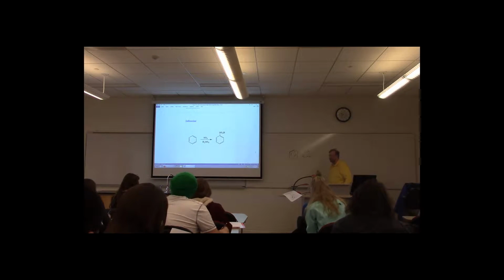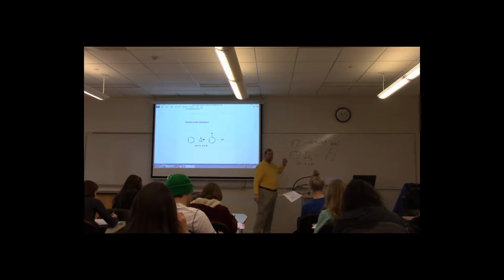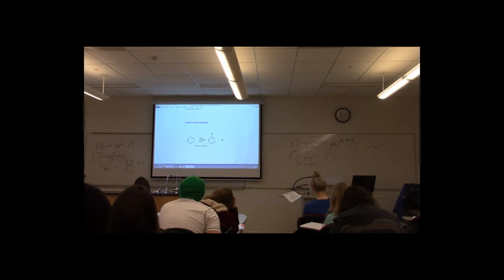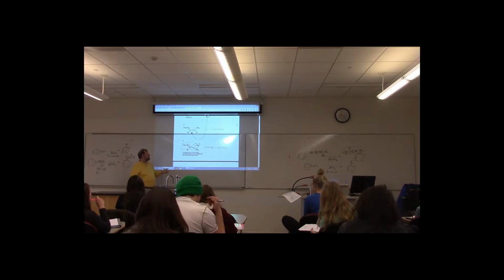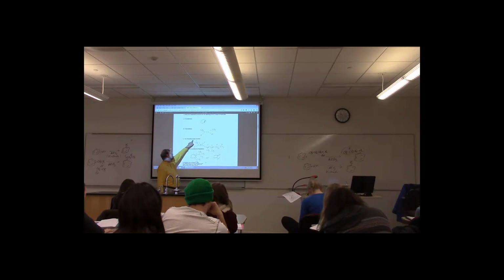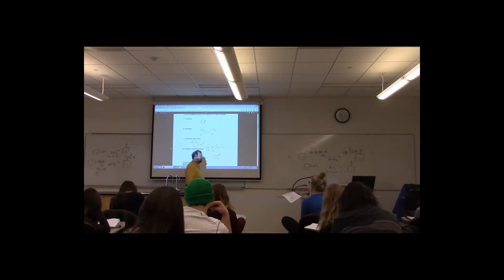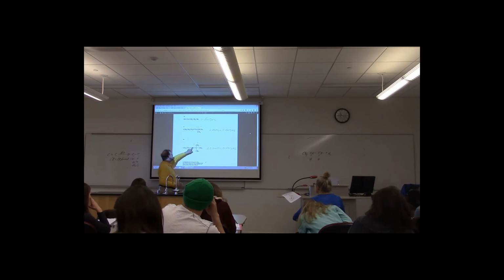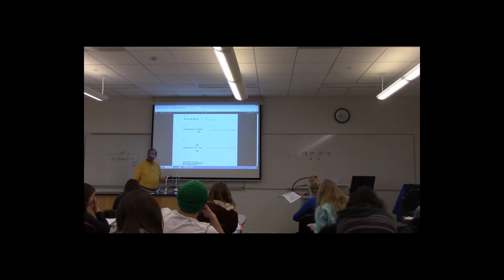20170209 CHEMI 1212 lecture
20170209 CHEMI 1212 lecture by Dr. K. White
topic: Aromatic Compounds; Alkenes and Alkynes problem set